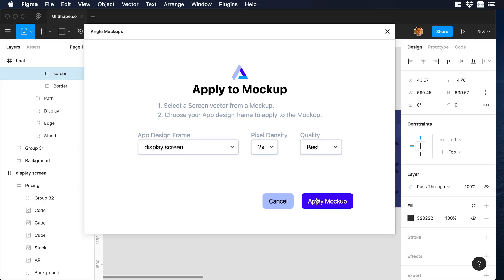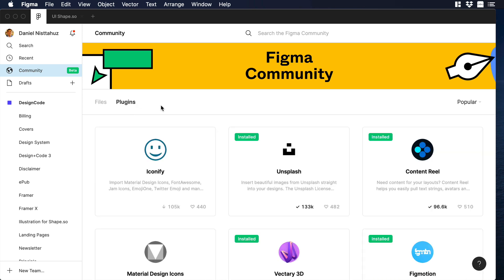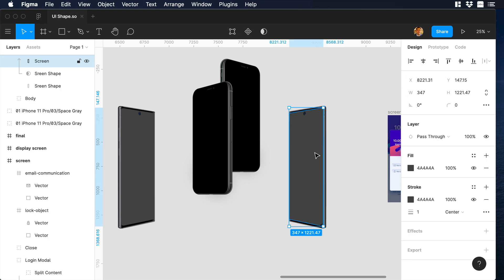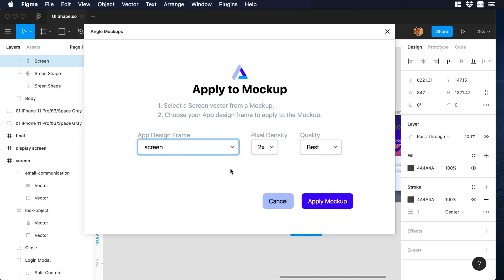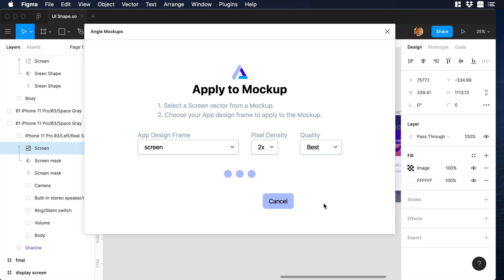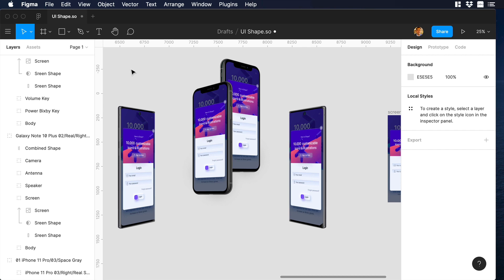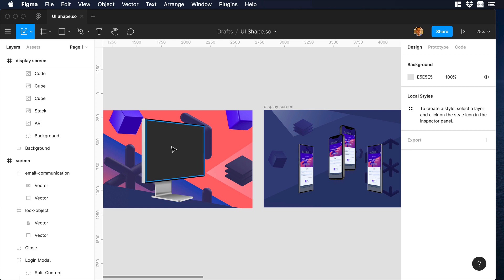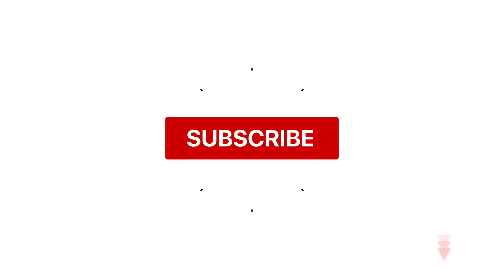Inception of Perspective Mockups in Figma.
In this video we will show you how add a mockup inside another mockup in Figma.